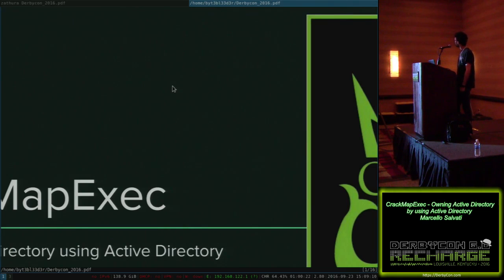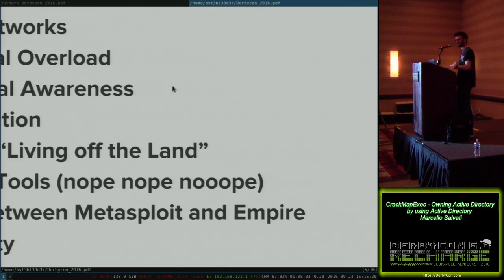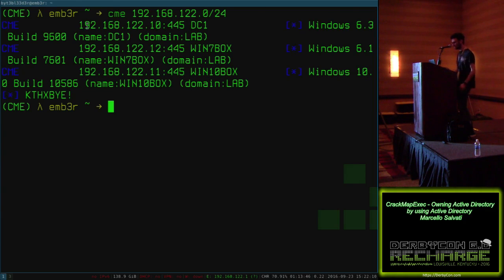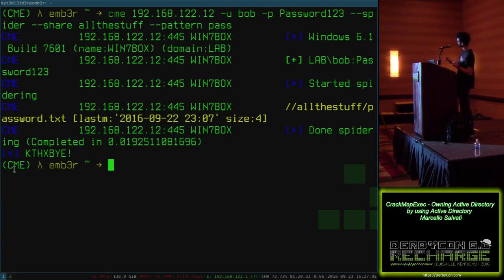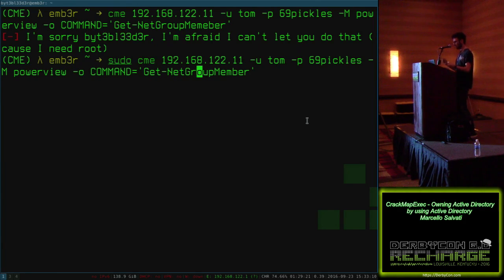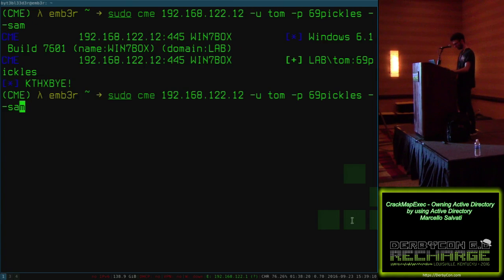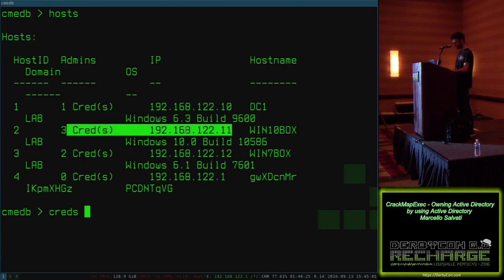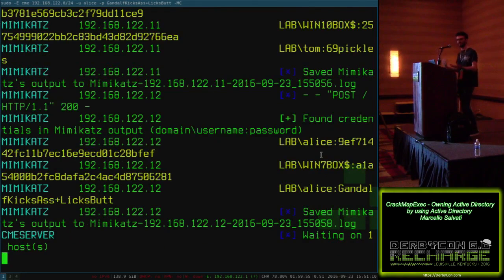107 CrackMapExec Owning Active Directory by using Active Directory Marcello Salvati